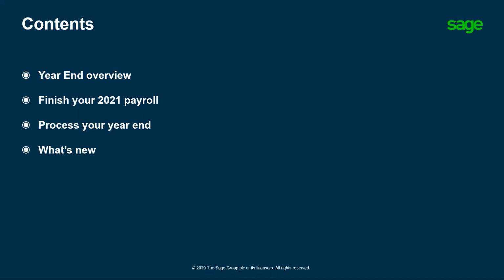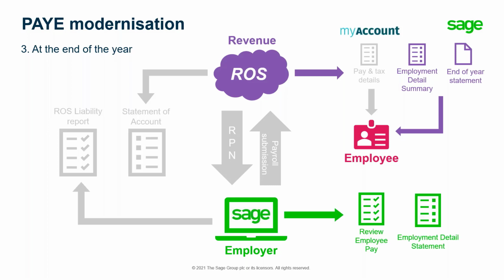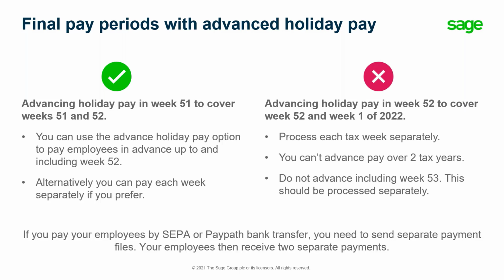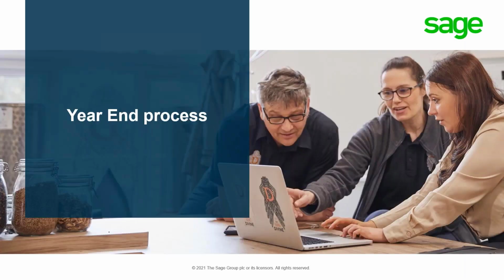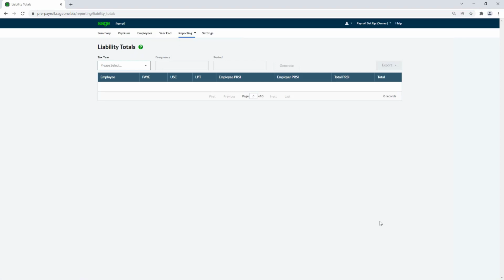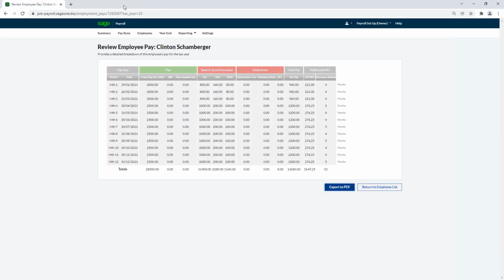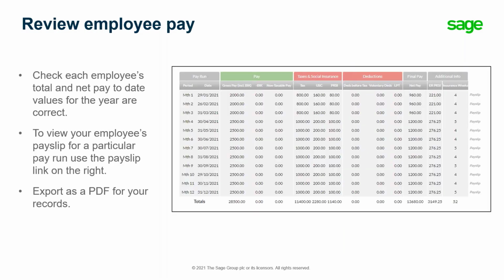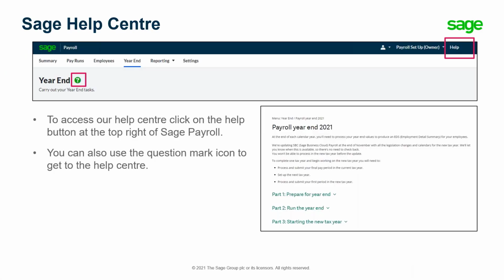Sage Business Cloud Payroll (Ireland) - Payroll Year End 2021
How to prepare for and run your payroll year end in 2021.